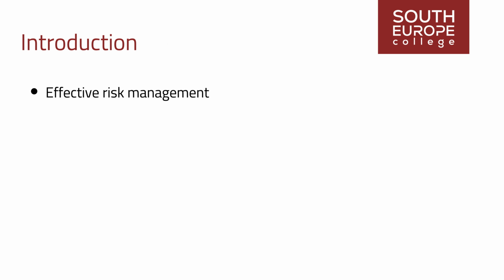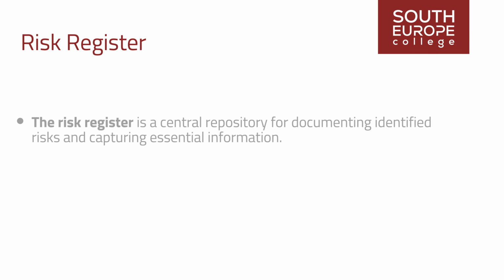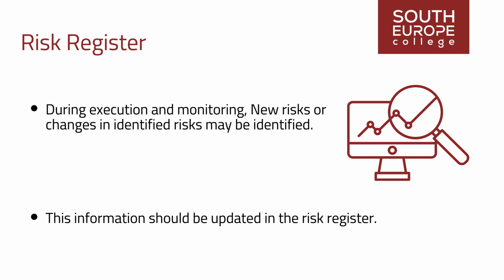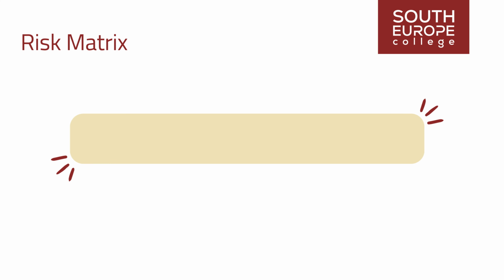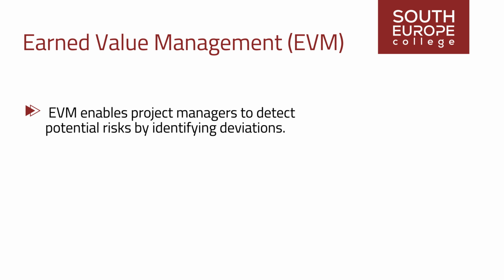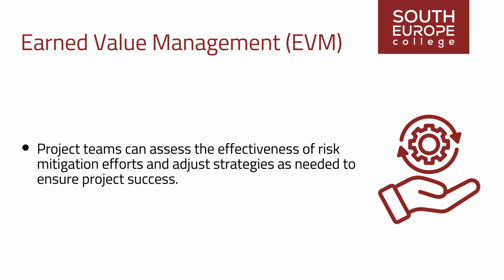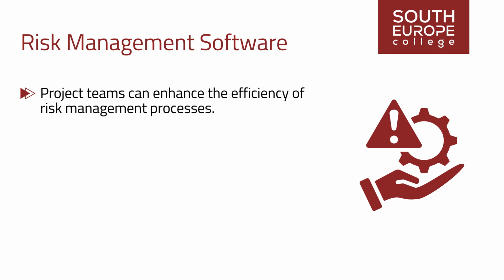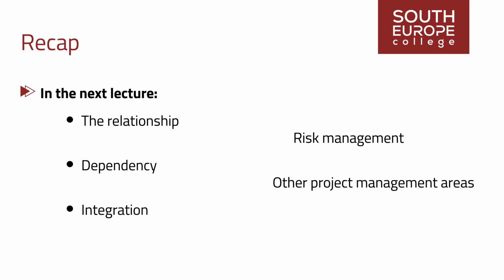PMG712 Project Risk Management Week 8 Section 7